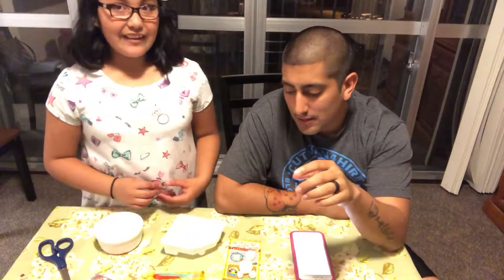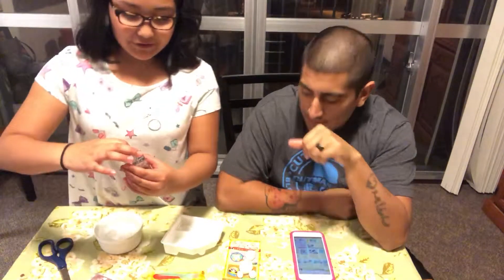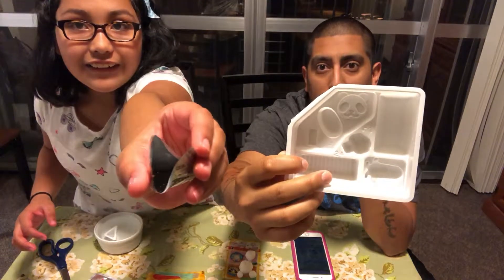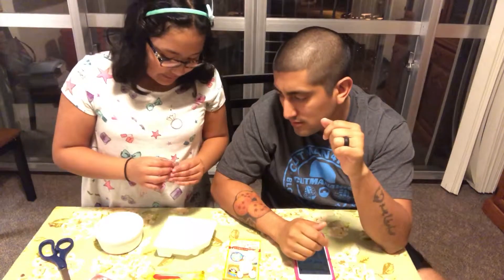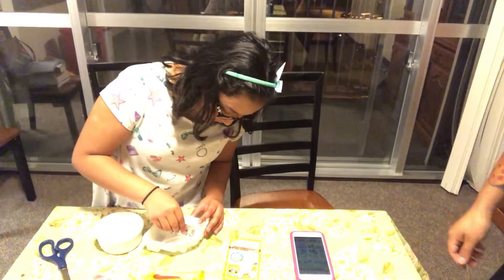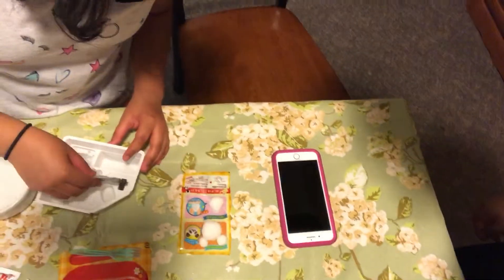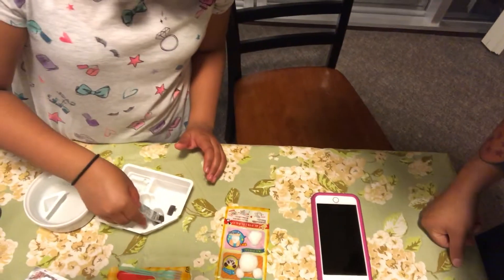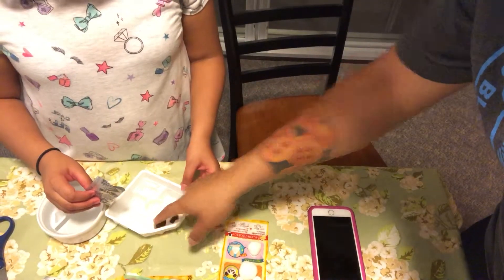Popin cooking video 2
We will get better.